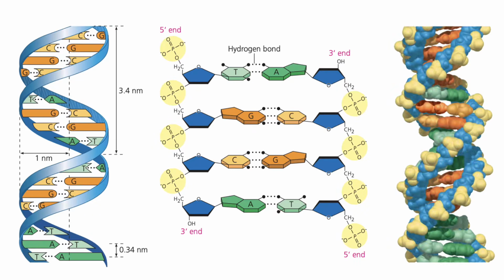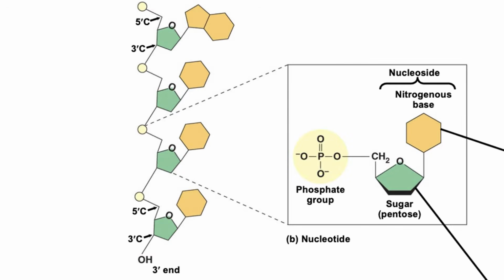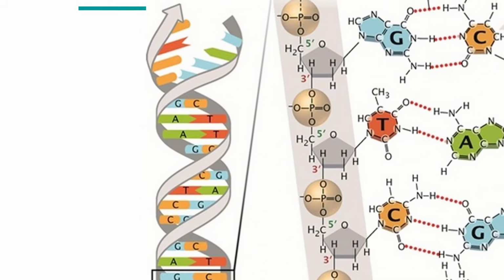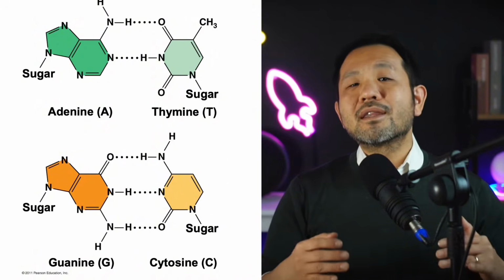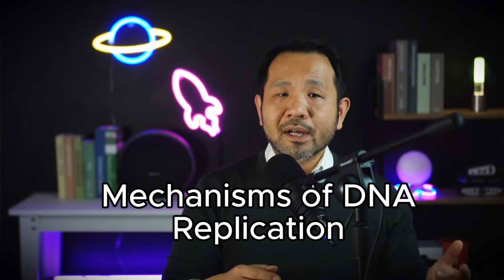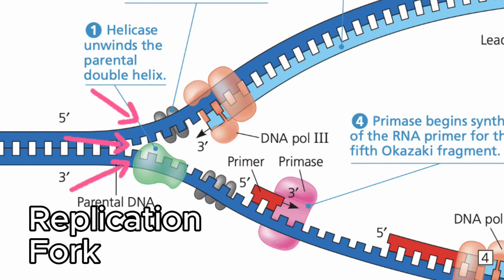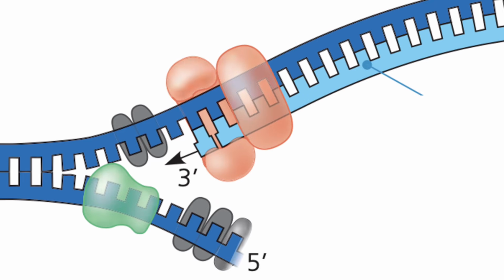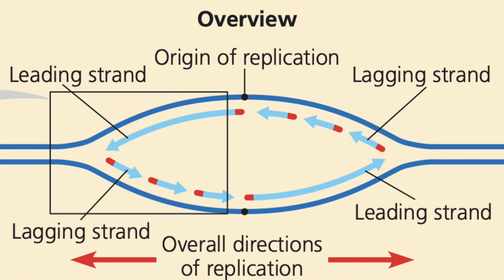AP BIOLOGY: Campbell Chapter 16 - DNA Replication (and structure) REVIEW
In this video, I review the latter half of Campbell Biology Chapter 16 on DNA structure and replication. As a continuation of the previous video on the history of DNA's discovery, this video focuses more on the structure of deoxyribonucleic acid and its ability to replicate.